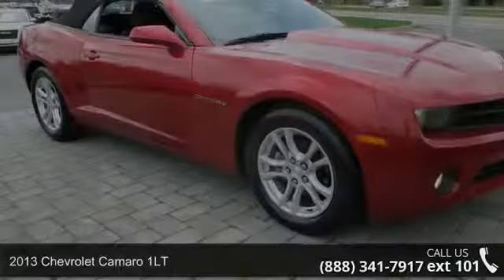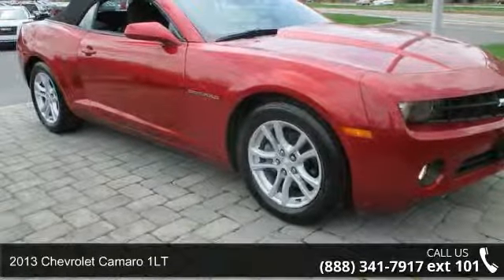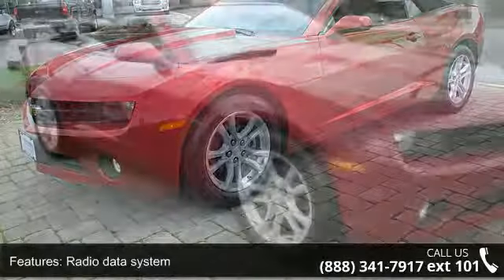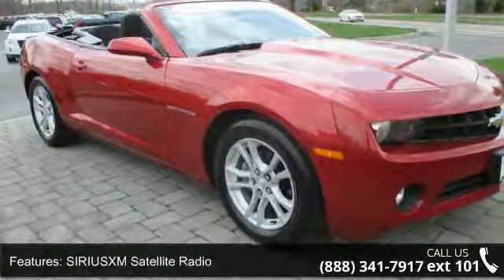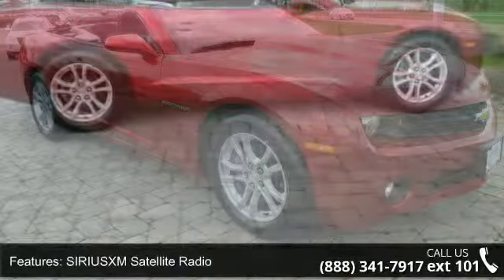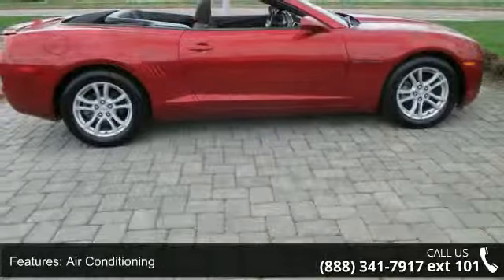2013 Chevrolet Camaro 1LT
Only one owner! Get ready to ENJOY! Priced Right From the Start. At Perrine We Always Price Our Cars Below Market Value. A Great Car at an Exceptional Value! Our Goal is to Satisfy your Car Buying Experience  Completely. Tired of the same tedious drive? Well change up things with this great-looking 2013 Chevrolet Camaro. You just simply can't beat a Chevrolet product. Our process is simple and transparent. A highly competitive market price, An open and upfront dealership that will provide you with a smooth and easy transaction. Great service since 1927! Proudly serving NJ, PA and NY area with great customer service! Receive a $25 Gift Card When You Test Drive this car. Buick Verano, Regal, Lacrosse, Encore and Enclave. GMC Terrain, Acadia, Yukon and Sierra in stock with huge incentives. Certified and Pre Owned. Call today!